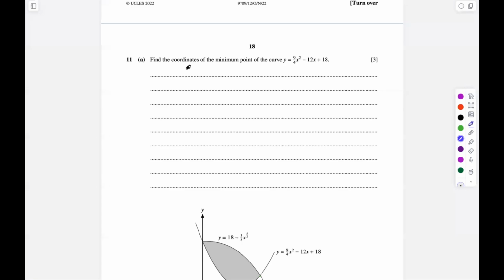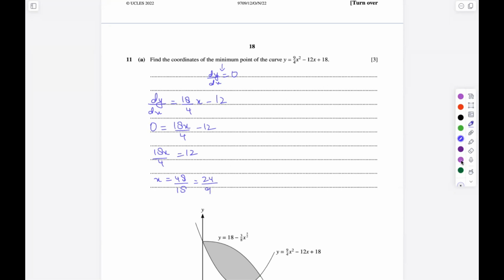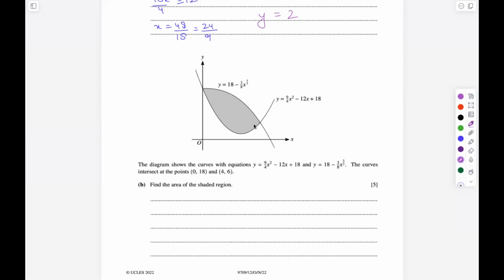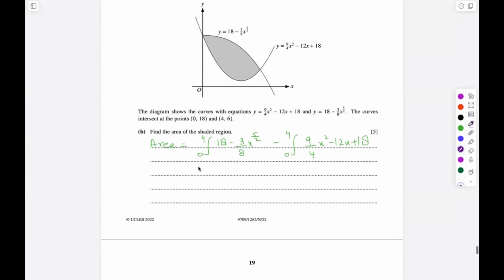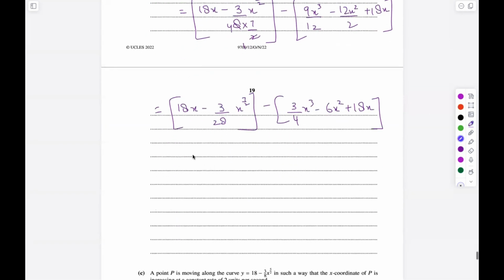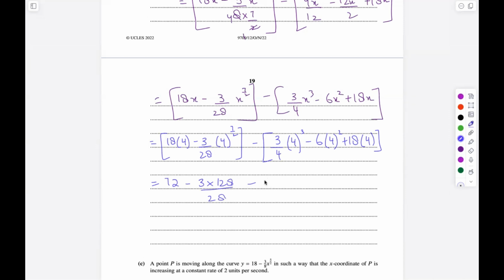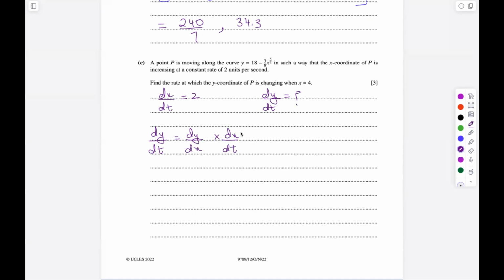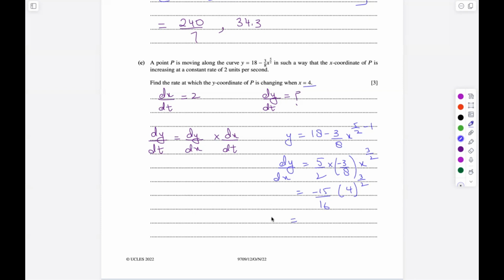As Level Math|Oct/Nov|9709|2022| P12| Q11| Solved Past Papers